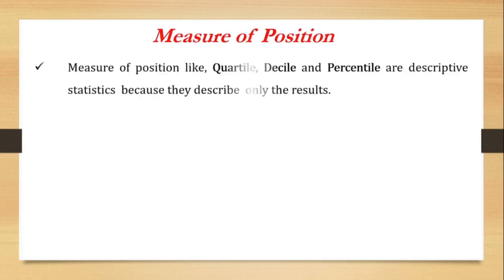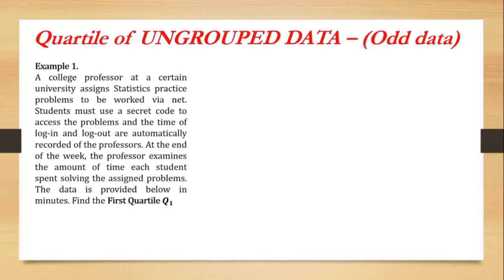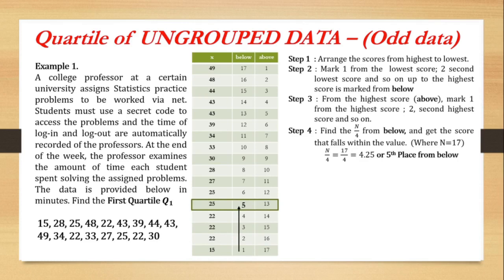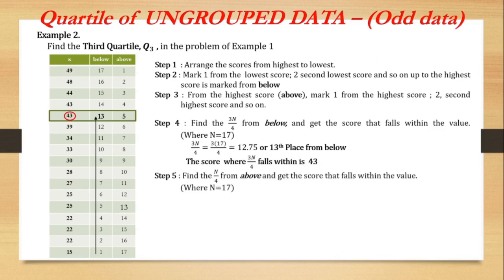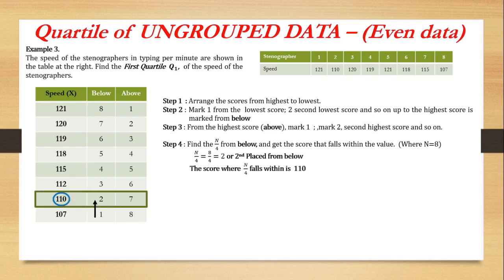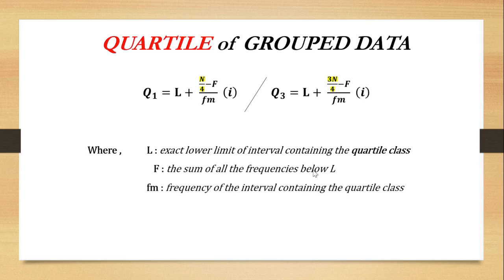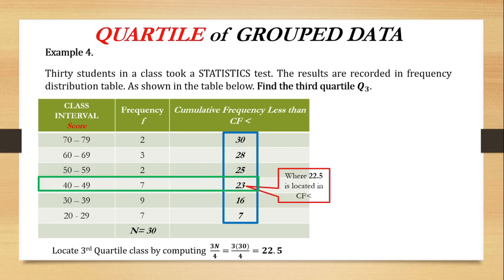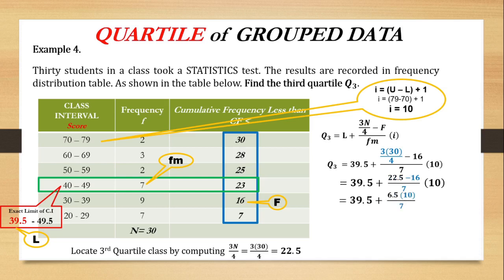STATISTICS (Part 4) | QUARTILE : Measure of Position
This video lesson will discuss on how to manually compute the Measure of Position Quartile in a set of data.